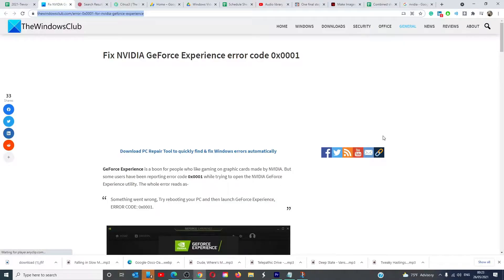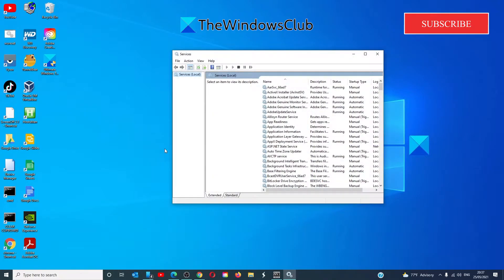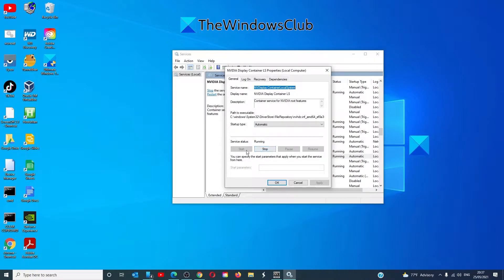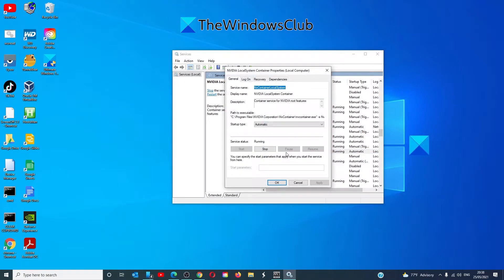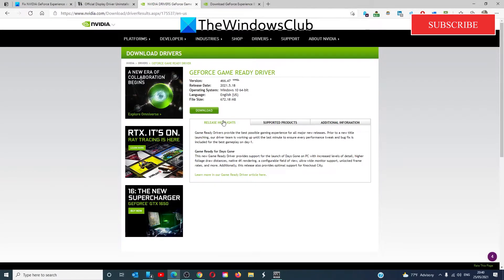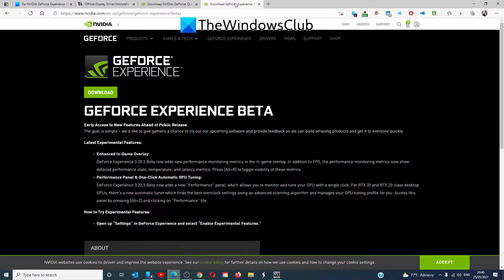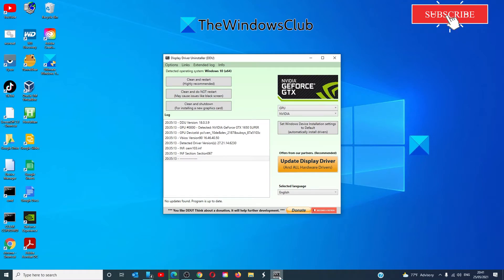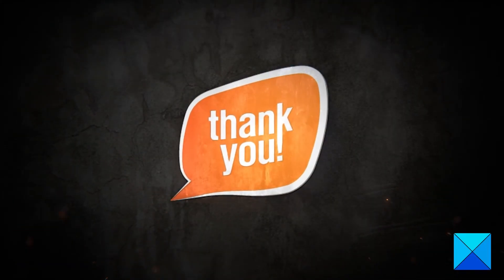Fix NVIDIA GeForce Experience error code 0x0001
GeForce Experience is a boon for people who like gaming on graphic cards made by NVIDIA. But some users have been reporting error code 0x0001 while trying to open the NVIDIA GeForce Experience utility. The whole error reads as-

Something went wrong, Try rebooting your PC and then launch GeForce Experience, ERROR CODE: 0x0001.

This kills the overall experience of the graphics card users because of the fact that NVIDIA GeForce Experience would not even start at this point. Hence, making it and the useful features unusable. But, if you encounter this error, too, we will be discussing some potential fixes to get rid of it.

Here are a few fixes and suggestions:

1] Check the NVIDIA Display Driver Services.

2] Update your NVIDIA Display Drivers or migrate to the BETA release.

3] Clean Install, and Reinstall the Drivers.

4] Relaunch GeForce Experience

5] Check Nvidia Telemetry Container Settings

6] Reinstall GeForce Experience

7] Update Windows 10 and check for Optional Updates

Timecodes:
0:00 Intro
0:31 Check Driver Service
1:40 Download the latest drivers
2:24 Uninstall/Reinstall NVIDIA Drivers